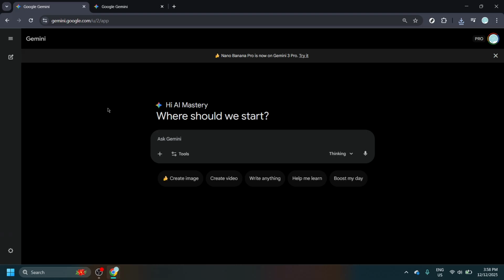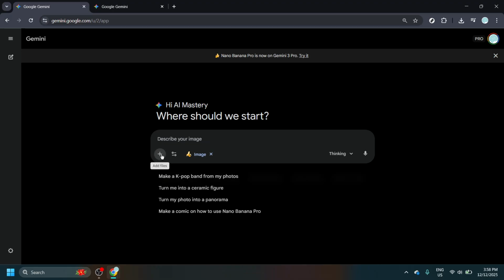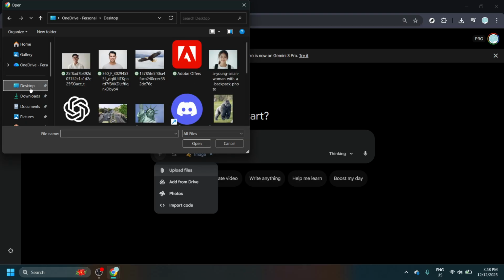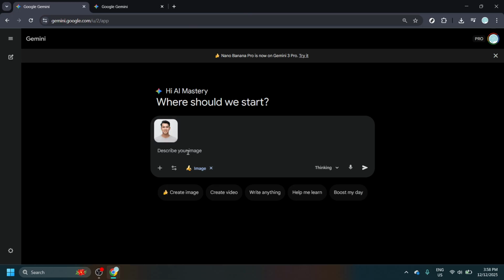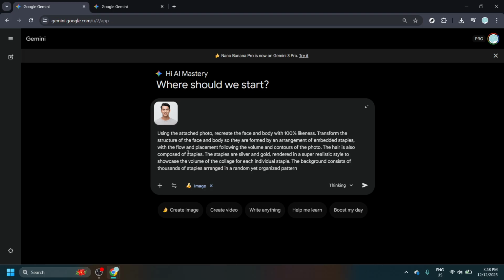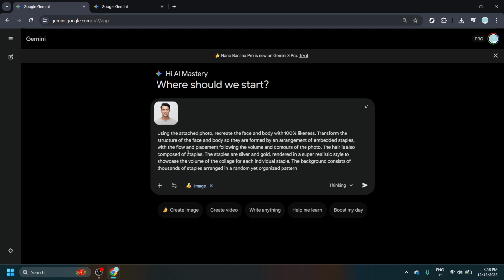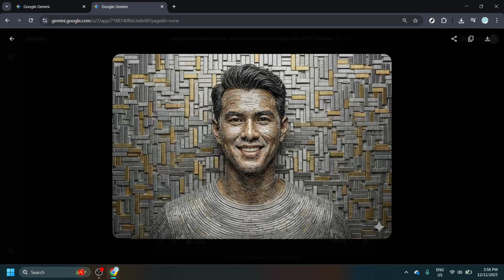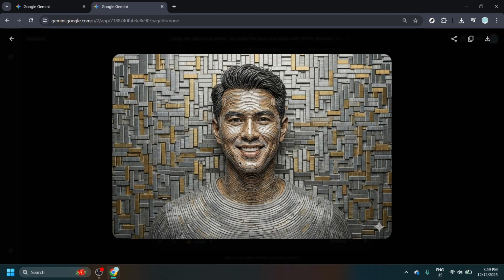How To Make Images Using Nano Banana | Image Generation Guide | Metallic Mosaic Art Portraits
How To Make Yourself A Metallic Mosaic Art Using Nano Banana (Full Guide 2025)